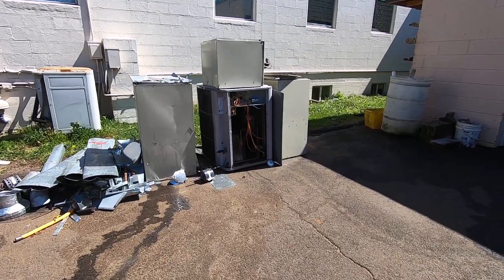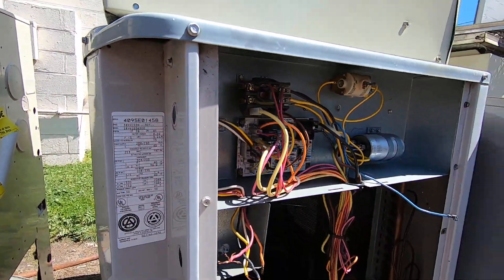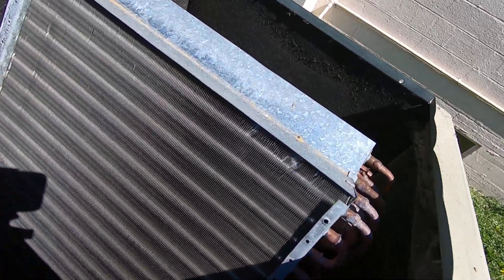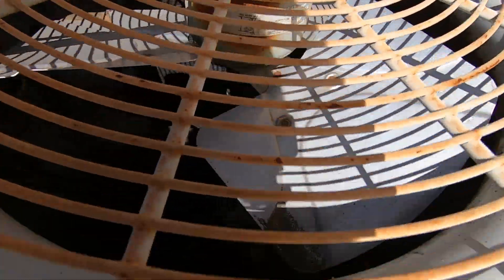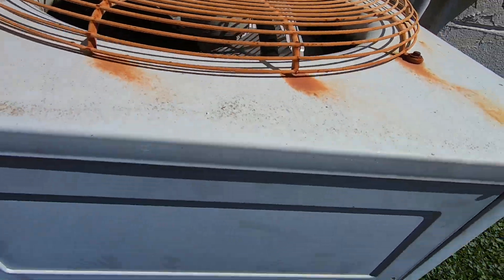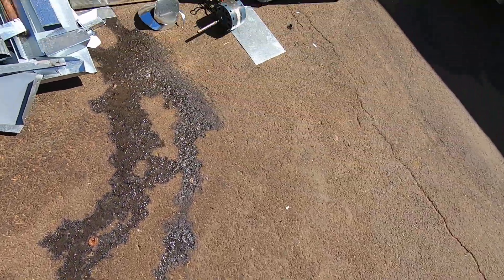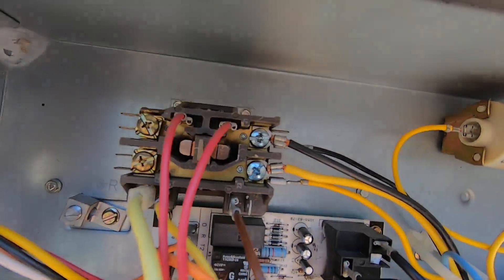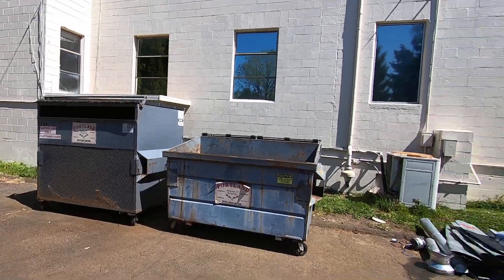1996 Day & Night 5-Ton Air Conditioner. (Not Running) And a Scrapped 1995 Carrier Tech2000 Heat Pump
(Filmed at a HVAC dealer)